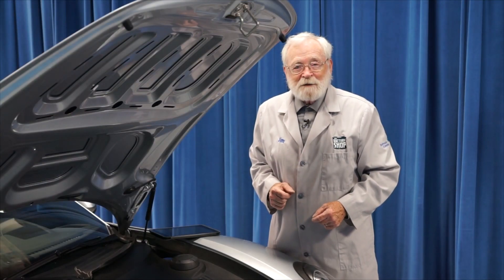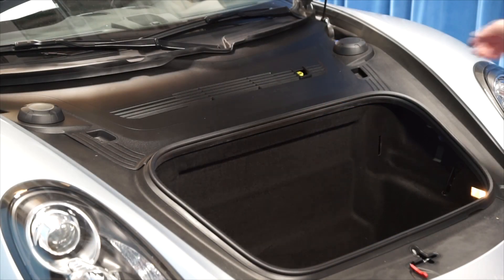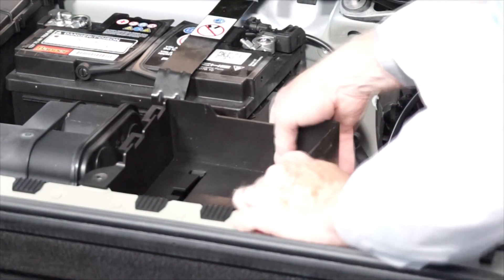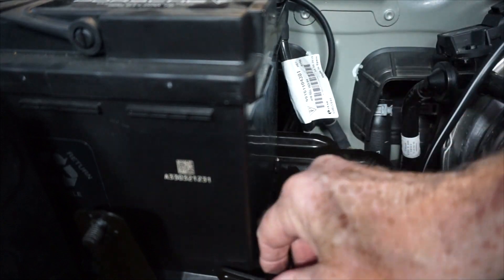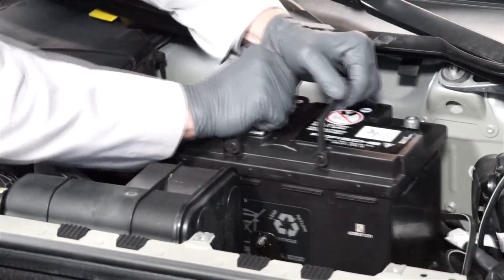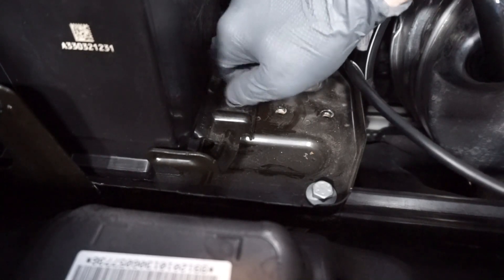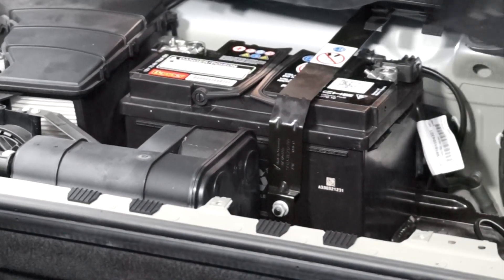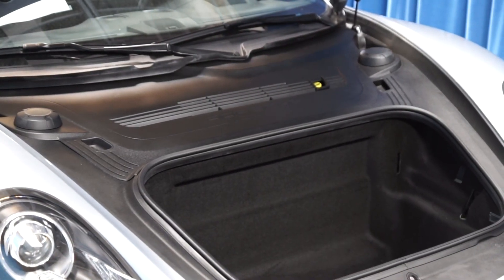Porsche Cayman (2014) - New Battery Install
Learn how to install a new 12V battery in a Porsche Cayman. We’ll show you how to replace/change/remove with simple tips and tricks to help get you started!

Tool List: T30 torx, 13mm wrench, 10mm wrench

This 2014 Porsche Cayman's 12 volt battery is located under the hood. There are some things that will have to be moved out of the way when replacing the battery so be sure to check the vehicle manufacturer's service or repair manual for the step-by-step battery replacement procedure. Although this video may provide you with the basic procedures, we recommend that you check with the vehicle manufacture's step by step procedures found in service/repair manuals for the vehicle you are working on.